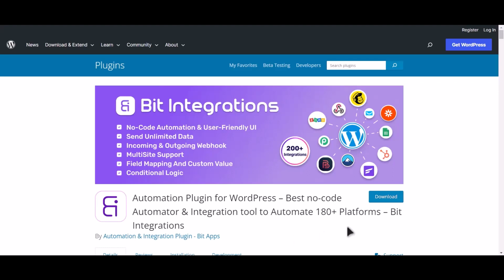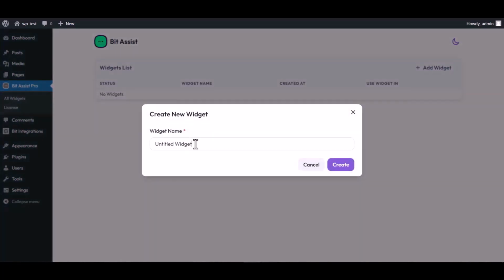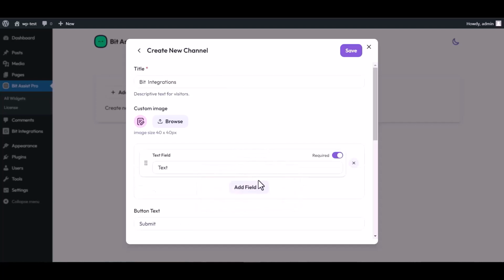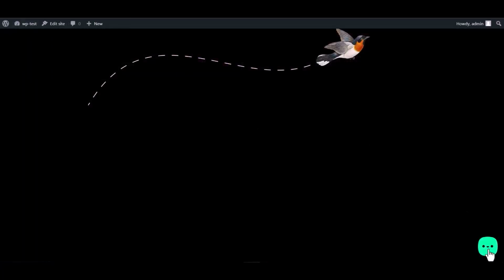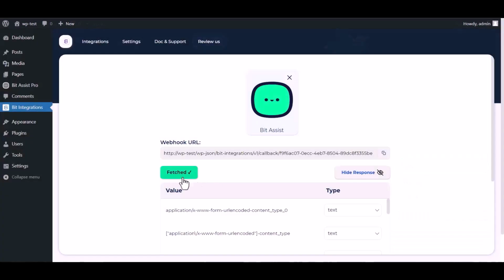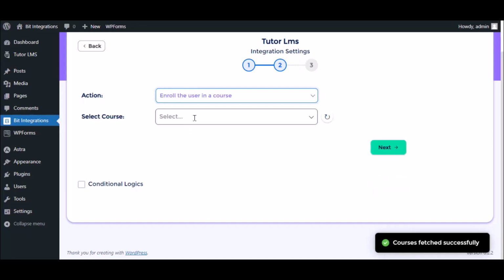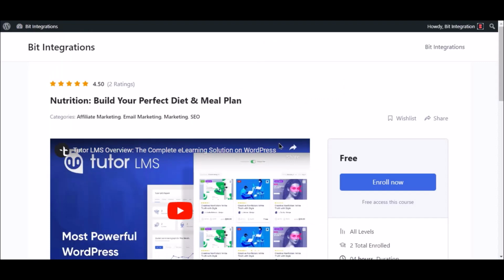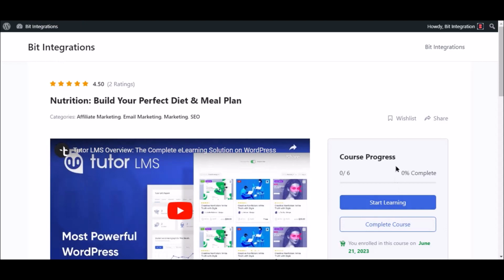Integrating Bit Assist Form with Tutor LMS | Step-by-Step Tutorial | Bit Integrations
🚀 Elevate your fundraising efforts with our comprehensive tutorial on seamlessly integrating Tutor LMS with Bit Assist Form, a powerful donation WordPress plugin, using the Bit Integrations WordPress plugin. Discover how to effortlessly connect your Tutor LMS with Bit Assist Form and supercharge your donation campaigns!

Join us in this illuminating video as we walk you through the step-by-step process of integrating Tutor LMS  with Bit Assist Form. Unleash the power of streamlined donation management and fundraising with this seamless integration!

Key Highlights:
✅ Detailed walkthrough of integrating Tutor LMS with Bit Assist Form using Bit Integrations for WordPress.
✅ Enhance your WordPress website by seamlessly linking your forms to Bit Assist Form donation campaigns.

🔗 Whether you're a nonprofit organization, charity, or community group, this integration empowers you to effortlessly collect donations through your Tutor LMS using Bit Assist Form. Join us now to experience the synergy of seamless donation integration!

 / bitappsfb
🔗 Join the Bit Apps Facebook Community: